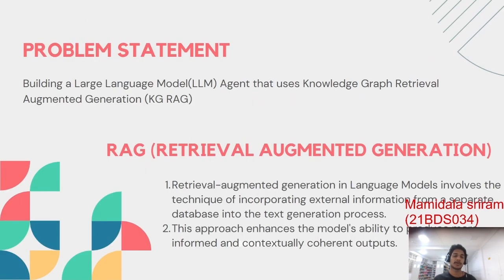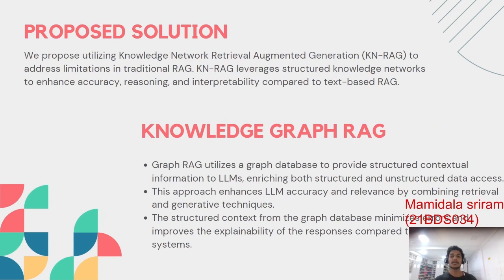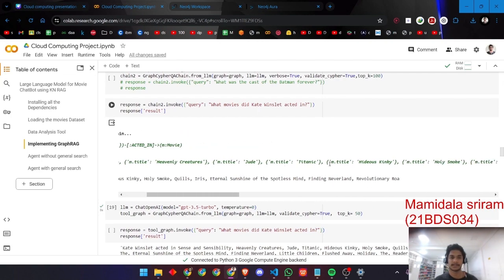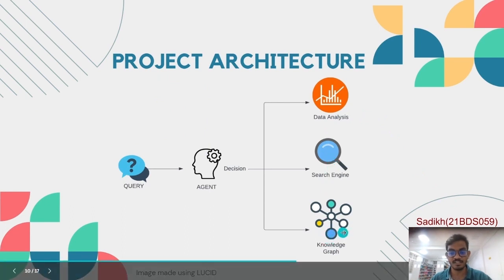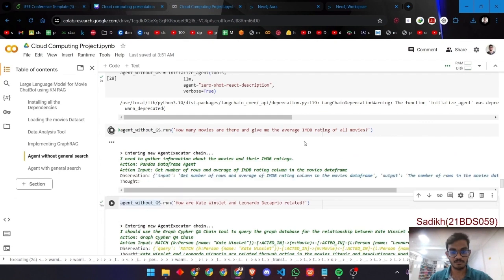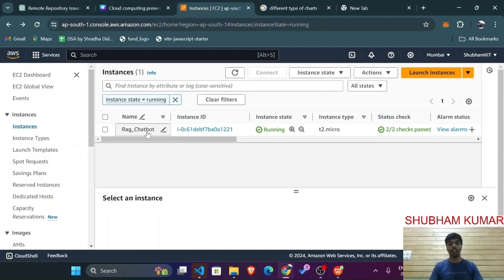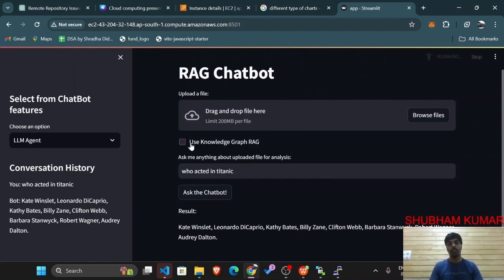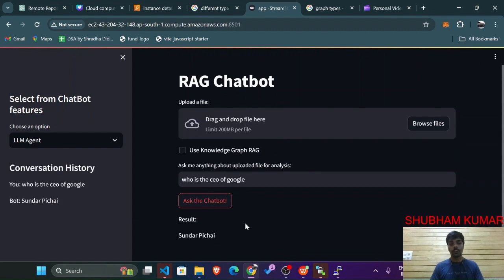LLM Agent Using Graph RAG